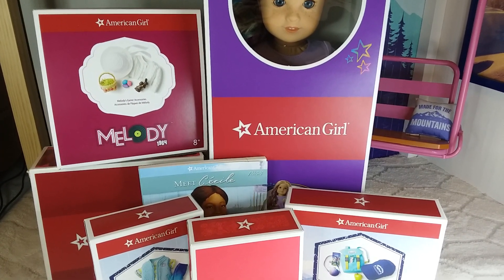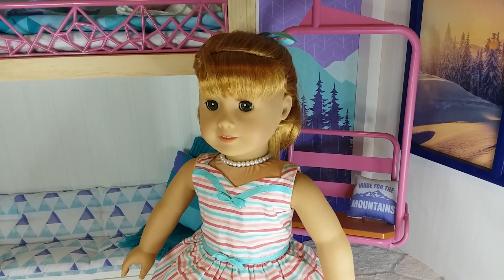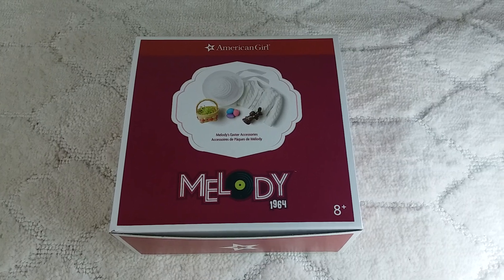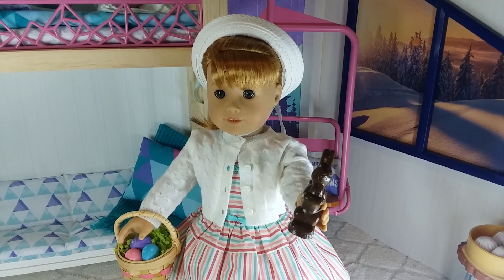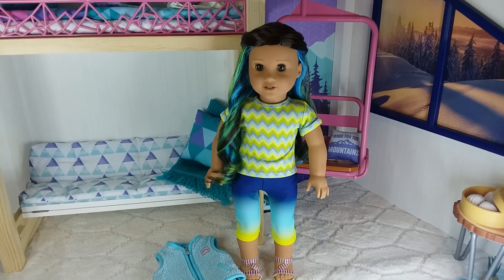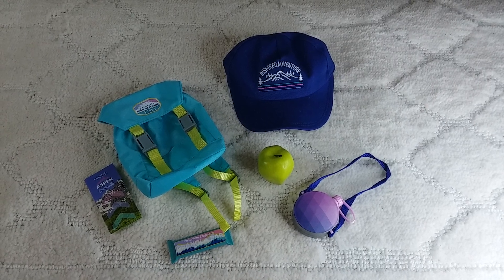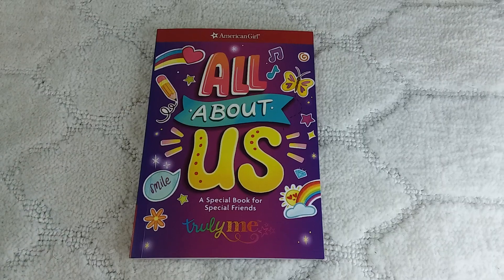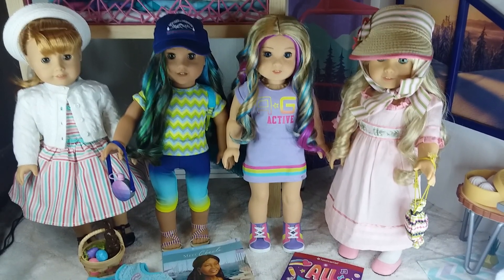What I got my daughter for Easter 2023 🐇 American Girl Doll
What I got for Easter 2023 🐇
American Girl Doll